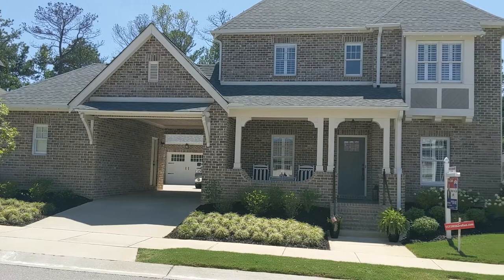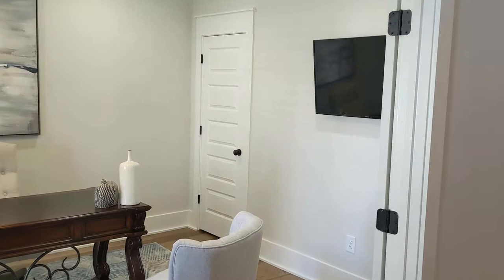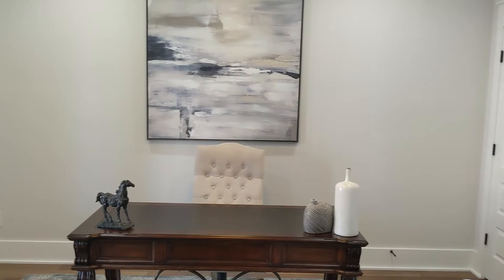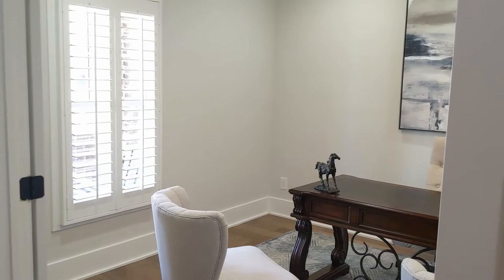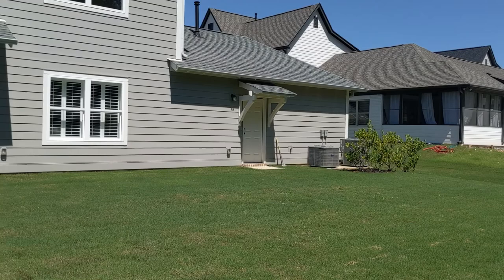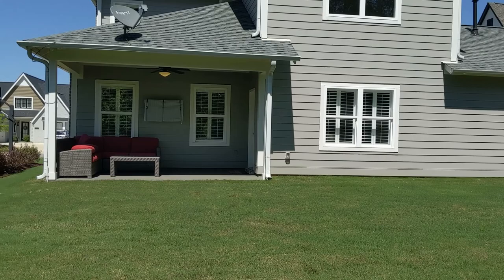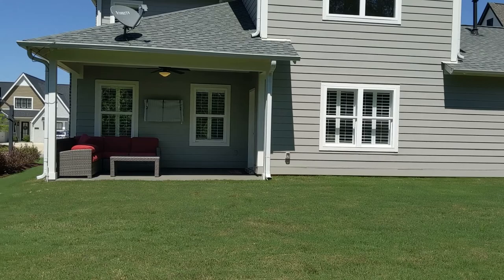$574,900 5 Bdrm 4 Bath Home | Birmingham Homes for Sale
This week's tour is of a spectacular home within the new Lake Wilborn community.

$574,900

Features include:
5 bedrooms
4 bathrooms
Massive Office with French doors
3837 sq ft.
2 car garage and carport
9+ feet ceilings
2nd living space upstairs
Home entertainment system with projector and surround sound.
Lake with biking and walking trails

Would you like more details or to schedule a private tour? Interesting in buying or selling your property in Birmingham?
Keller Williams Hoover